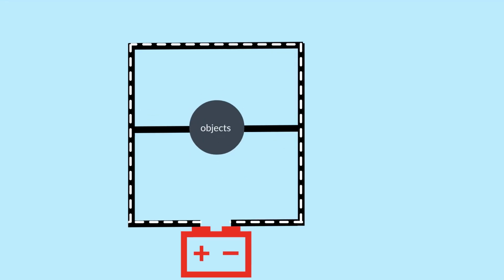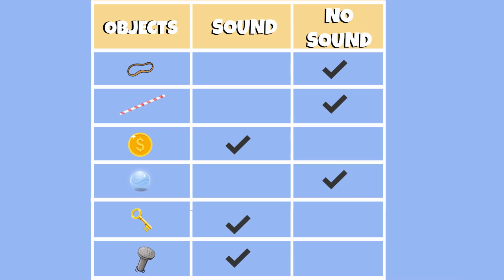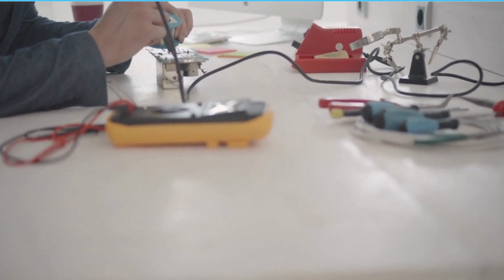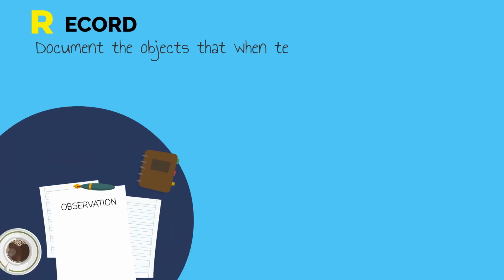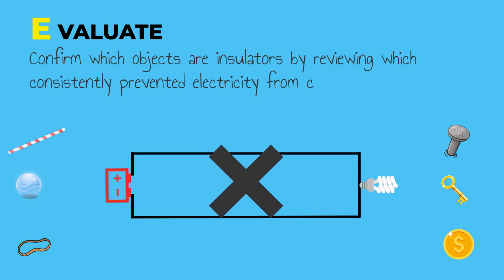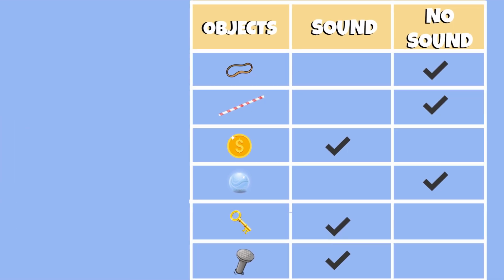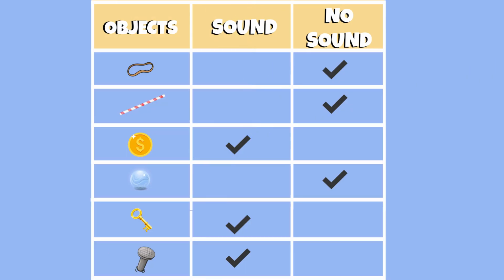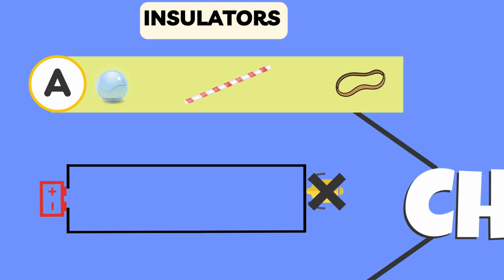Conductors & Insulators: Unlocking Secrets of Matter | 3-D Questions from Steamspirations Mr. Lara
Greetings, Young Scientists! 🌟 Welcome to another thrilling episode of "3-D Questions from Steamspirations" with Mr. Lara. In this video, we dive deep into the fascinating world of matter to explore the properties of conductors and insulators.

Join us as we use the "CHARGE" strategy to investigate which objects can conduct electricity and which ones cannot. We'll examine the conductivity of everyday items like rubber bands, straws, coins, glass marbles, keys, and nails in a circuit test. Can you guess which ones will make the buzzer sound?

This episode will help you master key concepts needed for your state assessment. If you need a refresher on the basics of electricity, don't forget to click the link at the top right corner for a quick review.

Get ready to spark your curiosity and enhance your understanding of conductors and insulators.